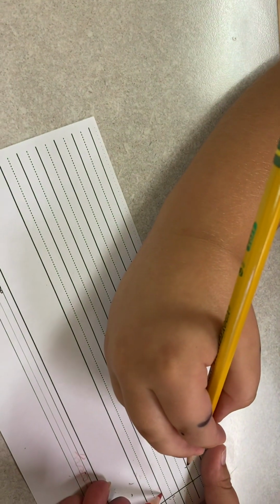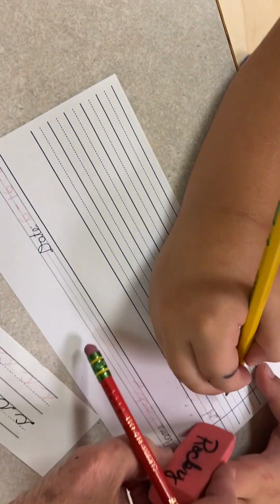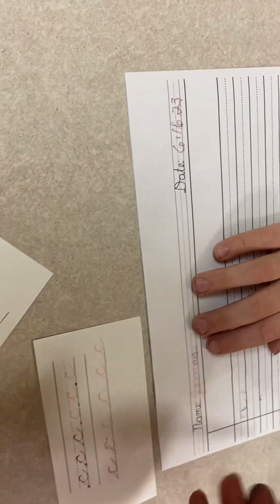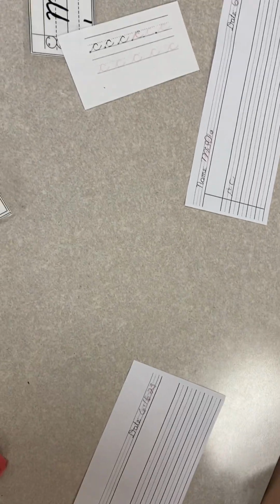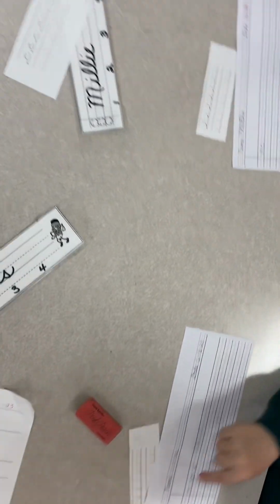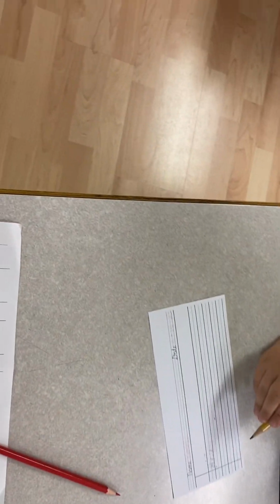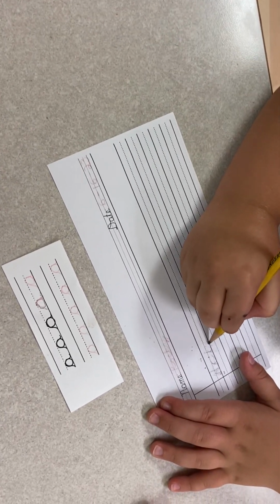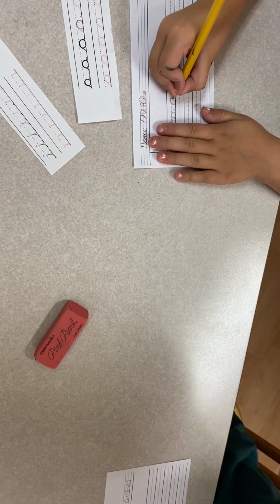Phonogram Test Kindergarten